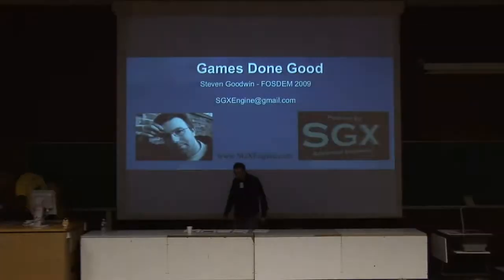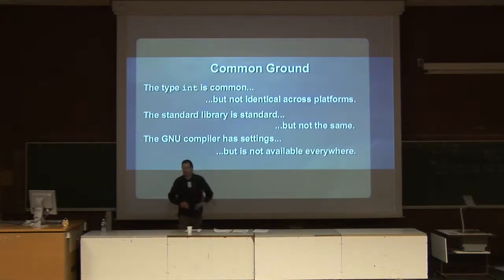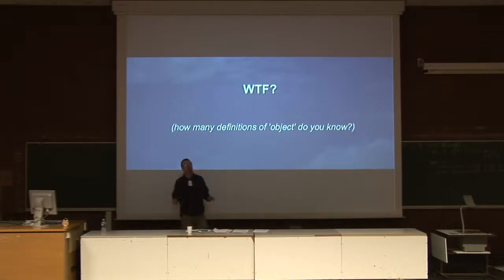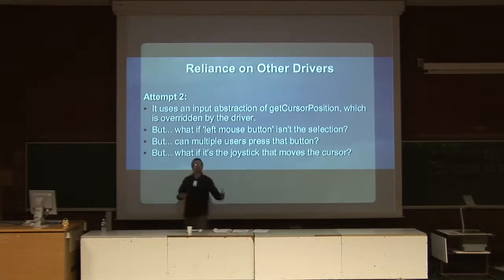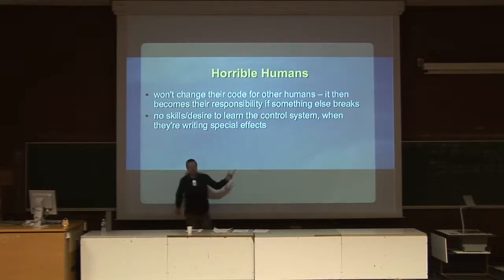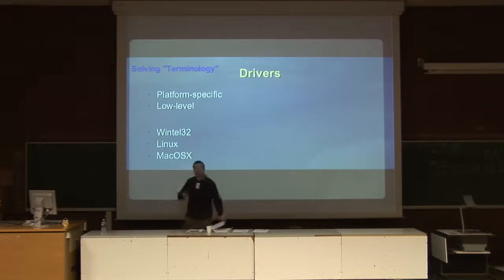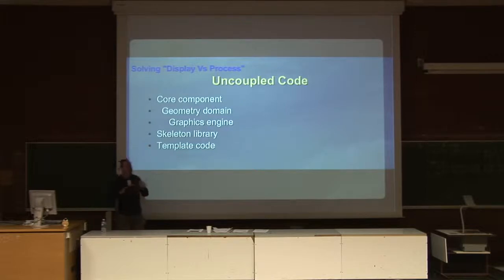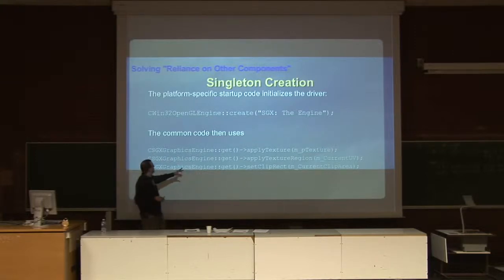FOSDEM 2009 - Games Engines Done Good